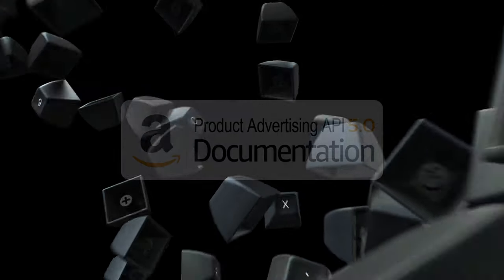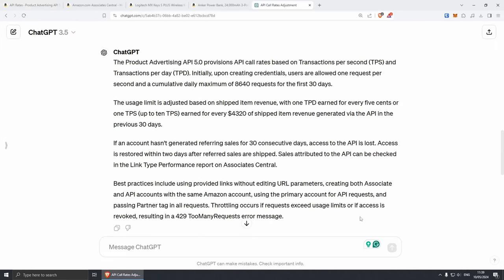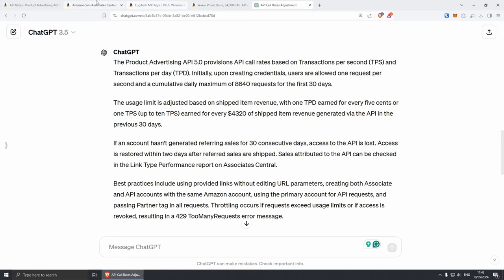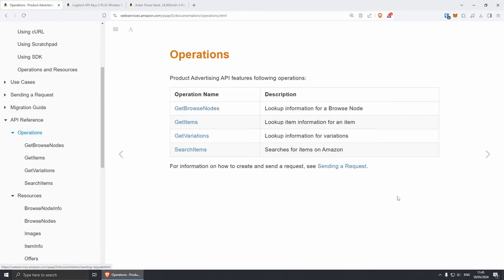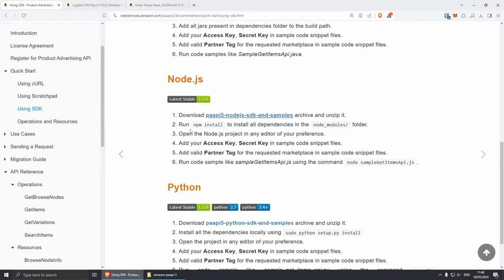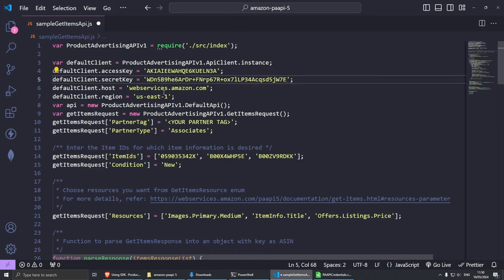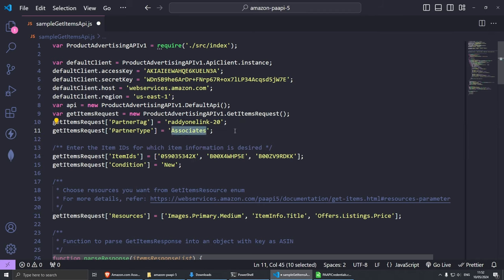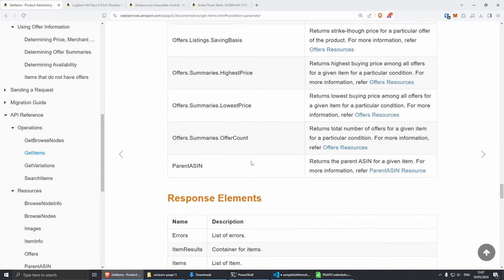Guide to Amazon Product Advertising API using NodeJs | PAAPI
This is a brief introduction to the Amazon Product Advertising API, where I will be using the official NodeJs SDK for interaction. I'll guide you through the documentation, explain the API call limits, and show you how to perform operations like GetItems and SearchItems.
Lastly, I'll showcase how I utilized the API in one of my projects.